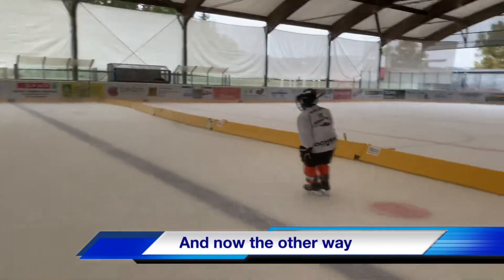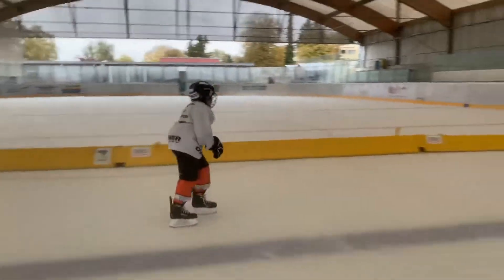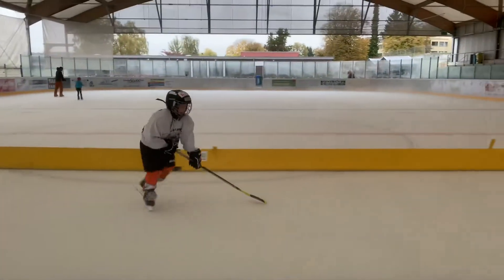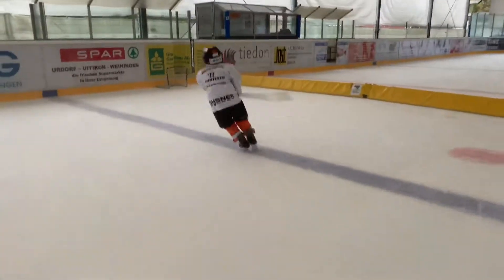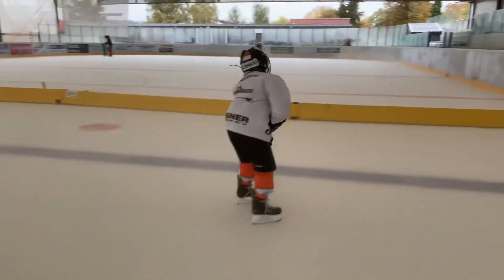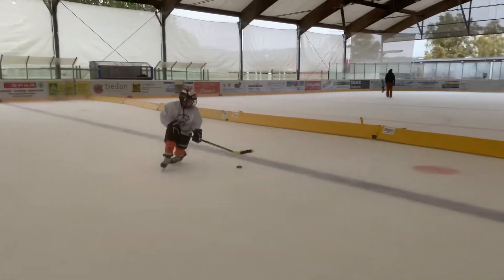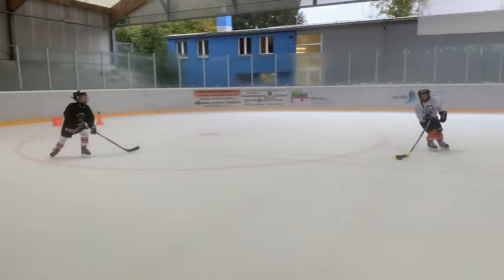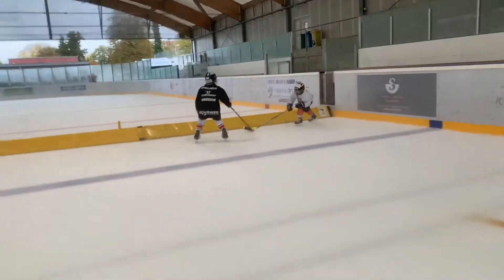Monday’s practice developing the spin O rama 28th October 2019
In today’s practice session Sammy develops the spin O rama which he started to learn last week.